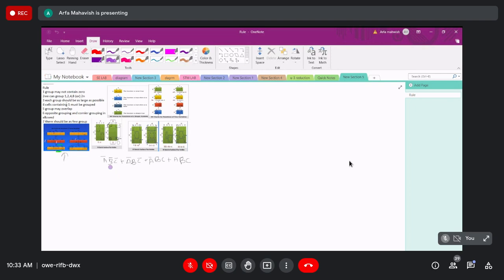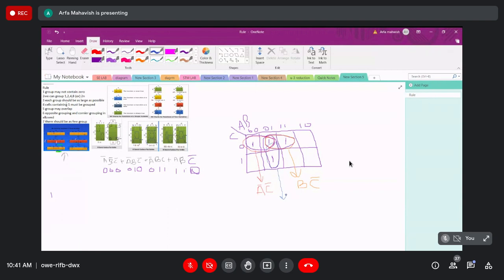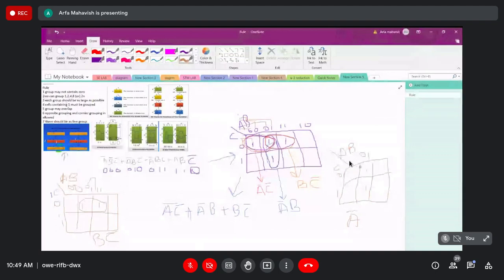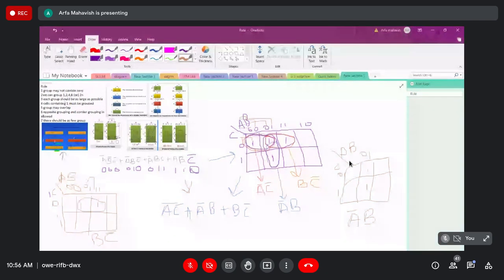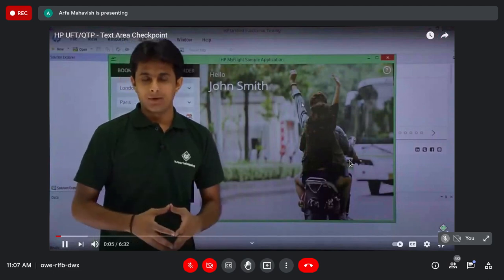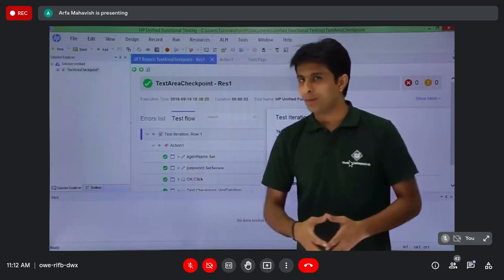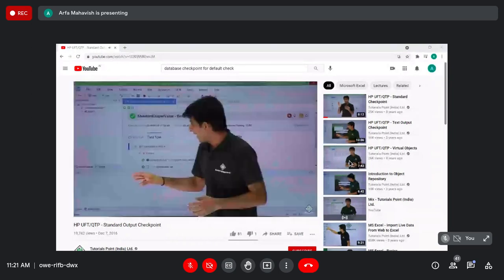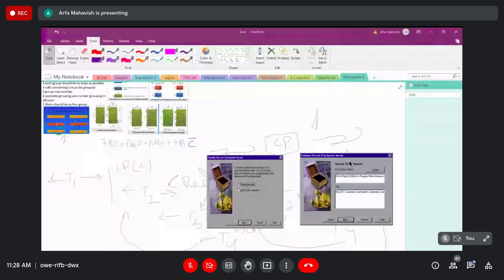Software Testing Methodologies(STM) Subject Concepts Jntuh Lecture Part 21